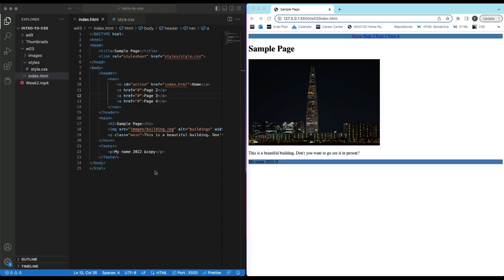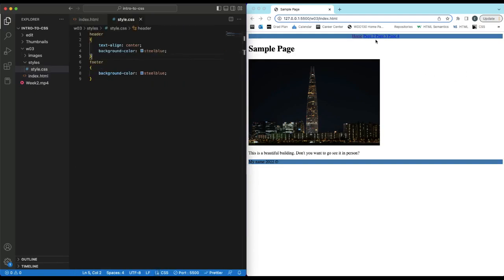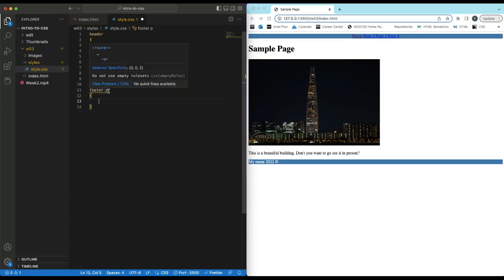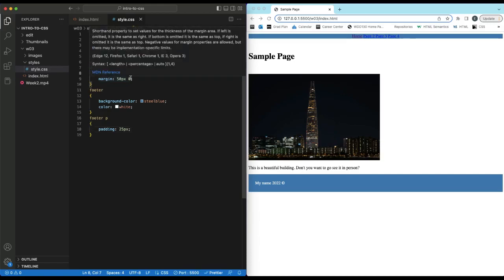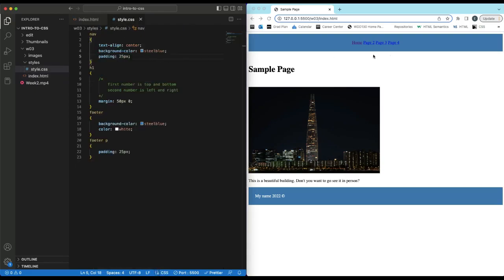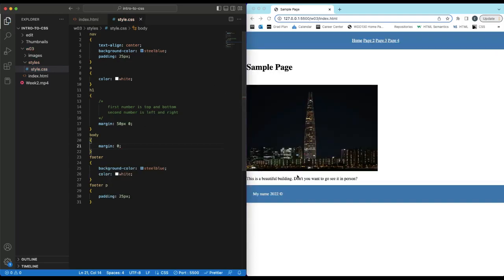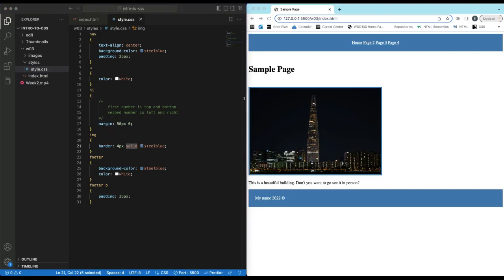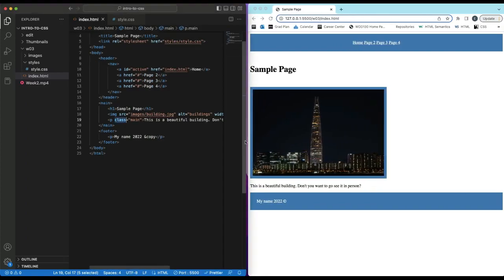Week 3 - Intro to Web Development (WDD130)